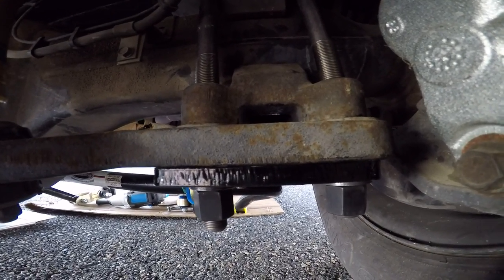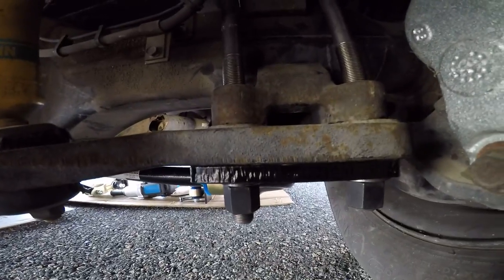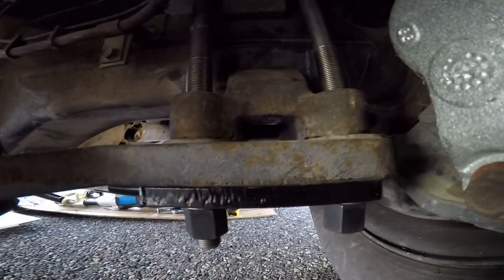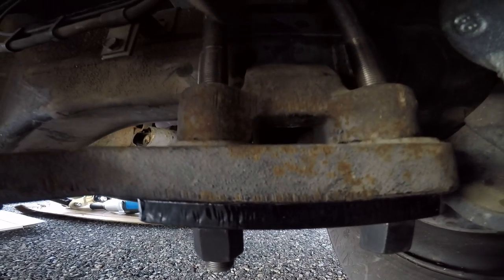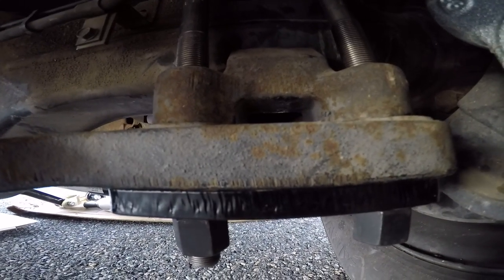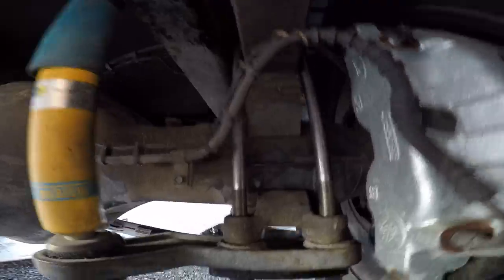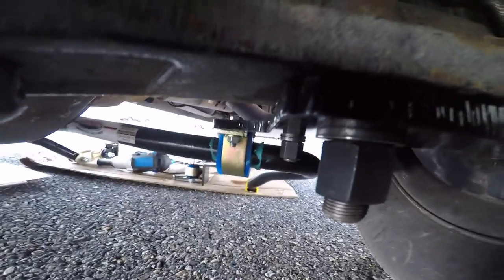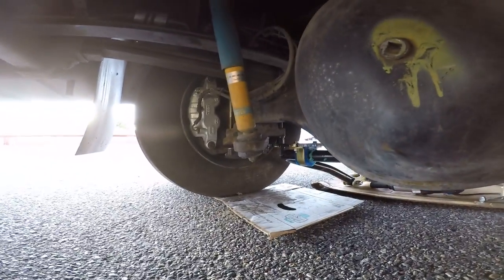Sway bar help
2003 Workhorse W22 37 FT working on installing the RM 1259-109.